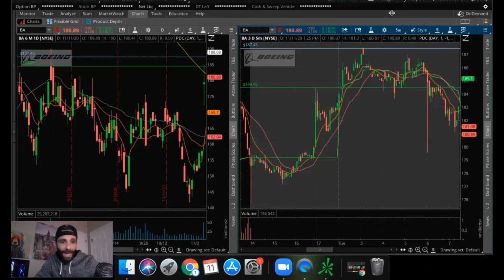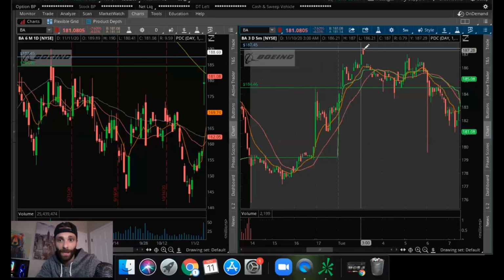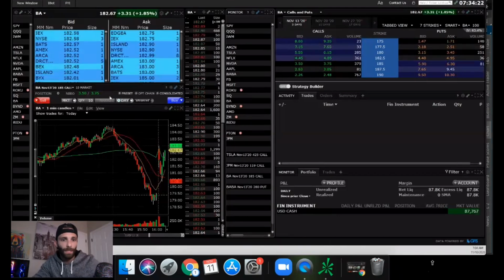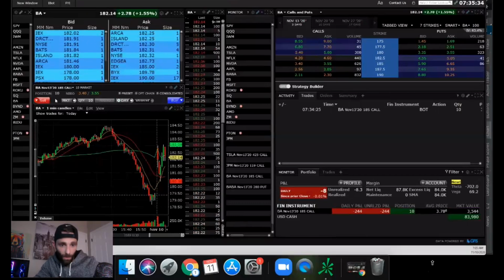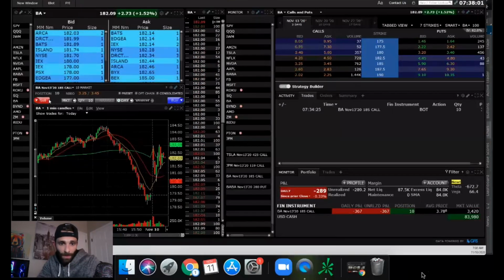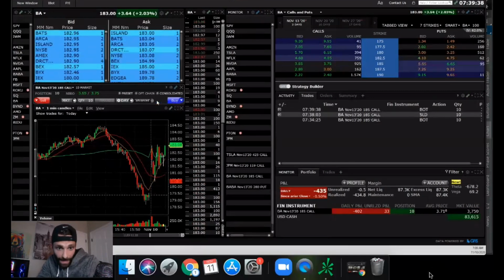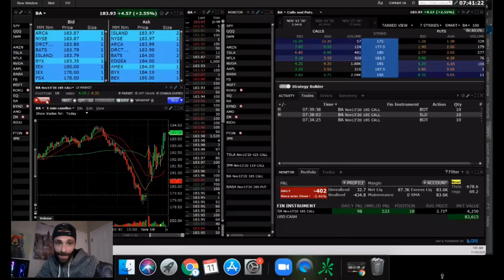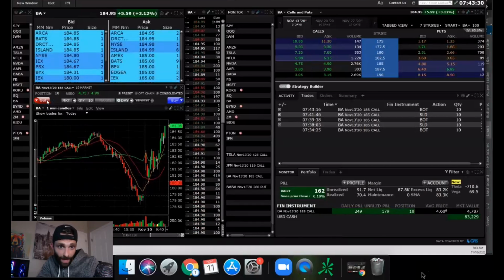-$435 to +$205 Scalping BA Call Options | VWAP Trading Strategy